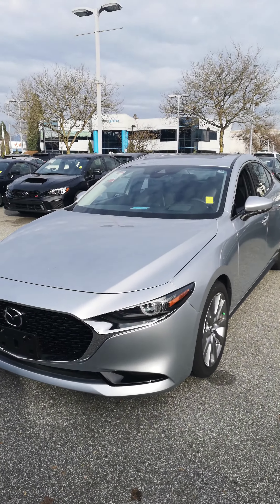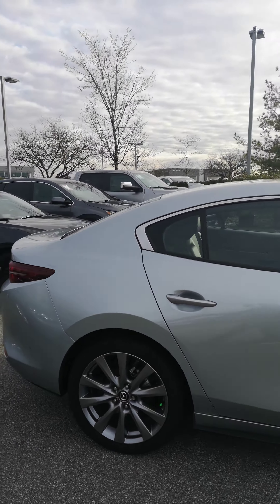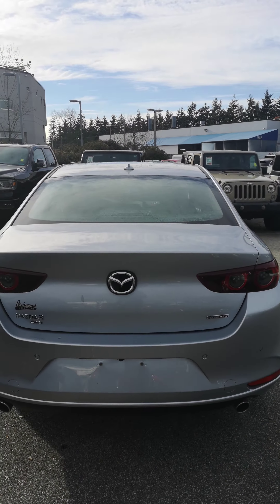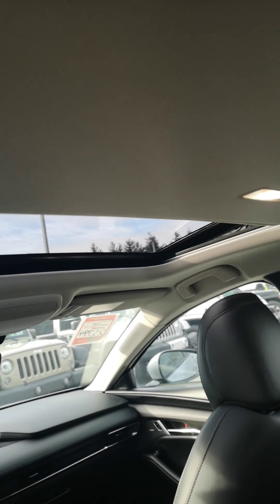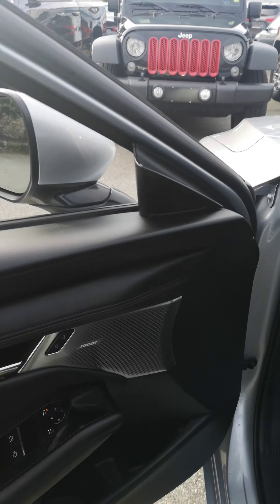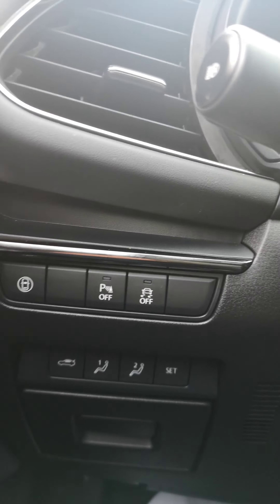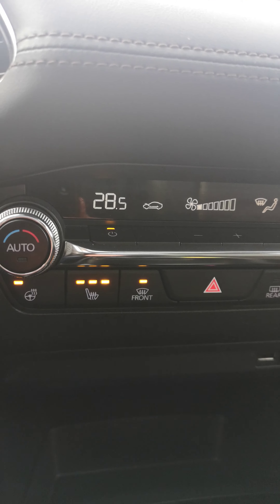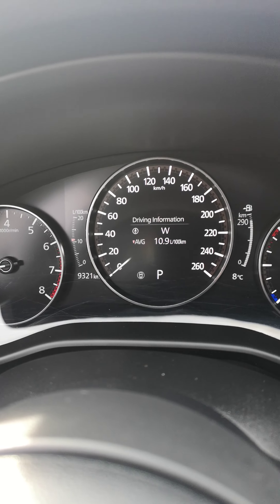2019 Mazda 3 GT